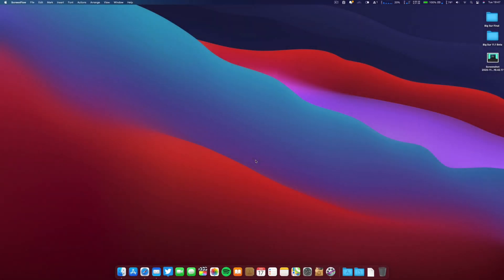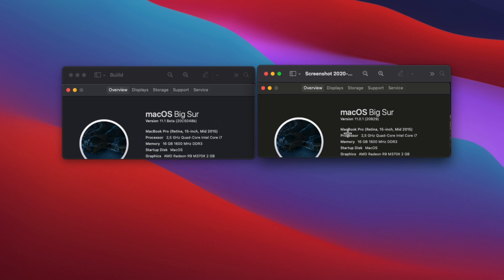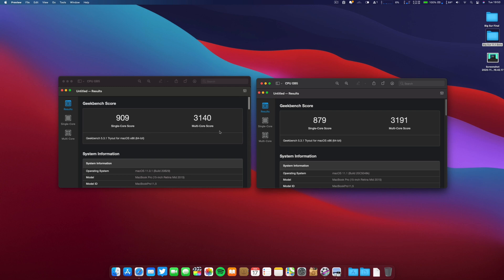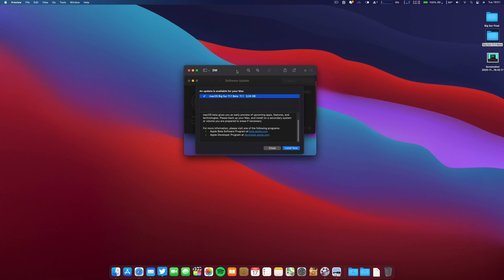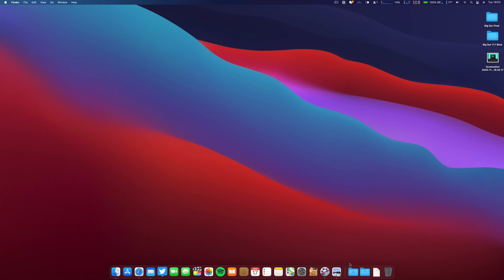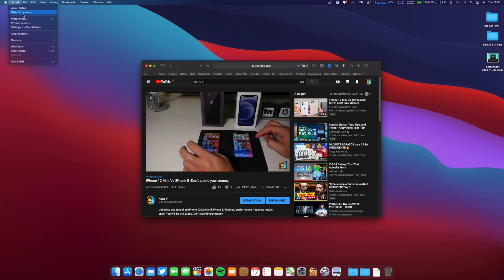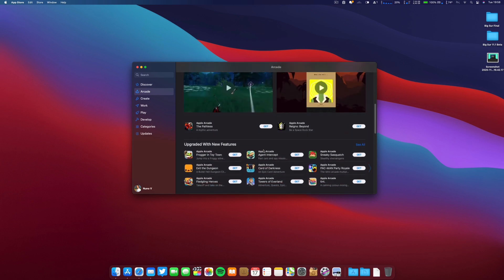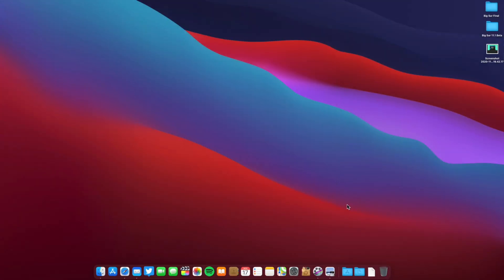macOS Big Sur 11.1 Beta - First Look / Performance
A First Look on macOS big Sur 11.1 Beta. Does it fix Old MacBooks?